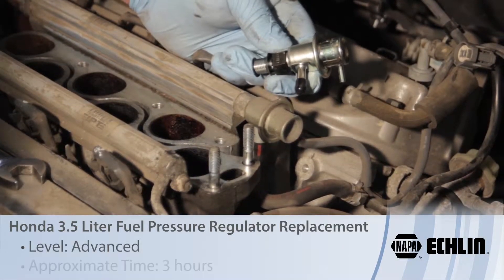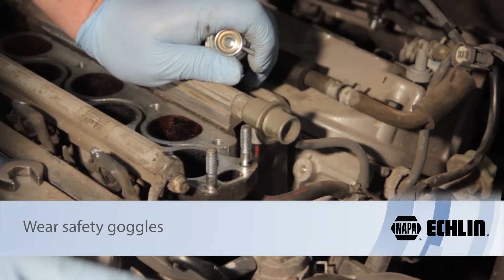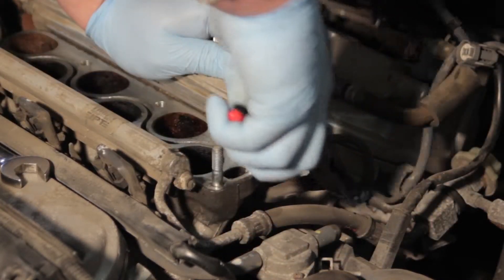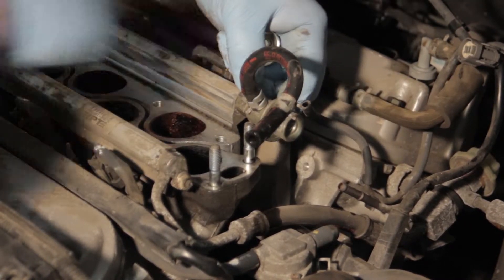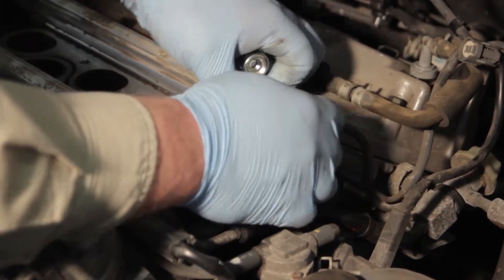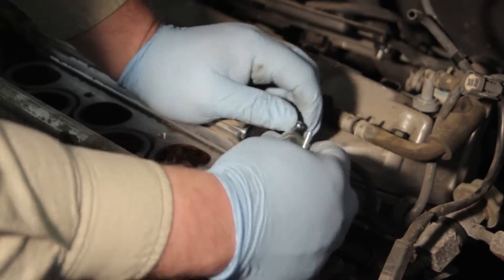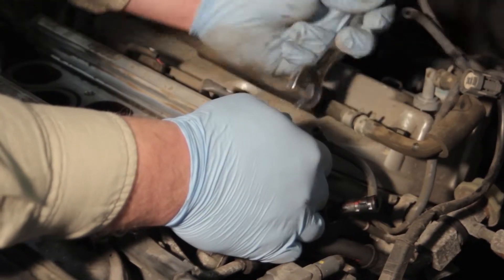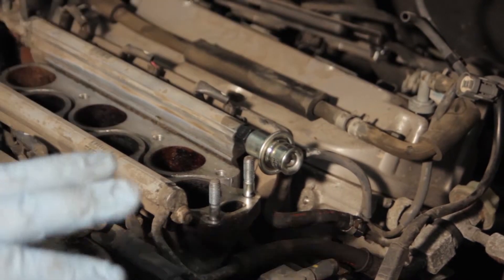Honda 3.5 Liter Fuel Pressure Regulator Replacement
This video demonstrates replacing the Fuel Pressure Regulator for a 3.5 Liter application.

Level of difficulty: ADVANCED
Approximate installation time: 3 HOURS
Tools needed: 19 mm end wrench, needle nose pliers
Additional parts: intake manifold gasket, antifreeze

NOTE: relieve fuel pressure first
Intake manifold has to be removed to access injectors.

Features & Benefits: •Precision engineered pressure regulators for proper fuel delivery and engine performance
•Our fuel pressure regulators are application specific for the perfect fit and form
•A robust engineering design for greater resistance to leakage
•High-temp Viton o-rings enable prolonged sealing of pressure regulator under extreme heat conditions

Features Part Number: CRB 219786